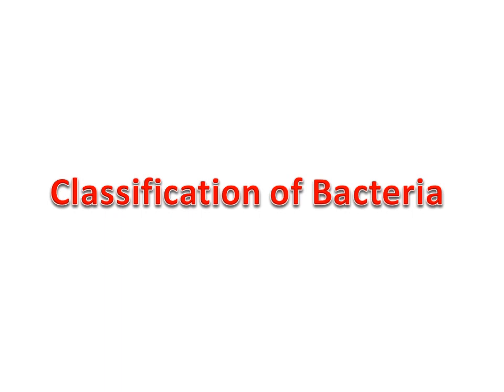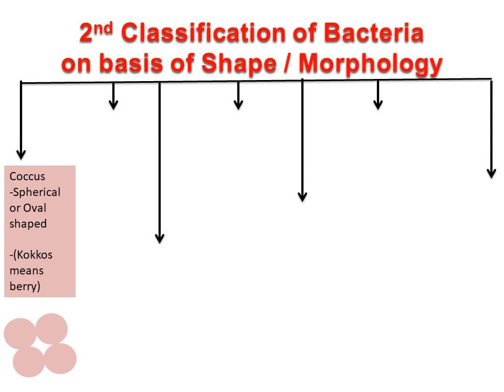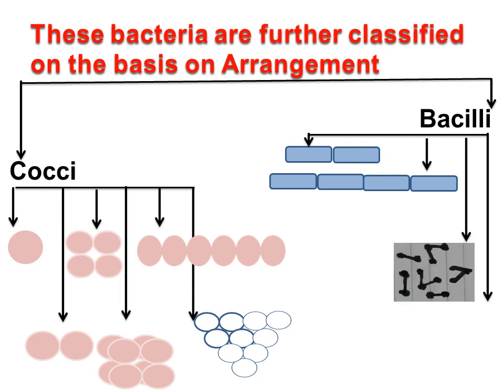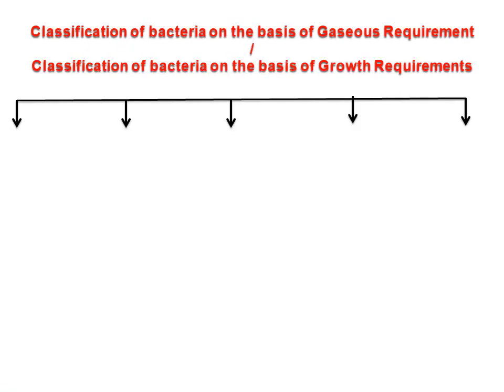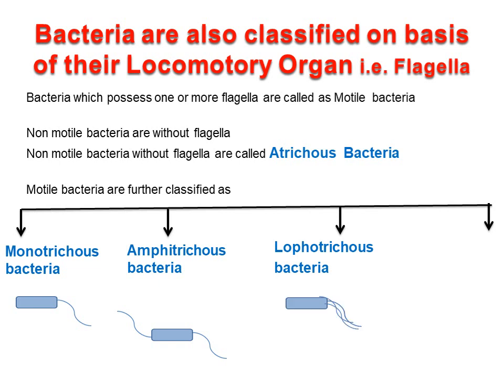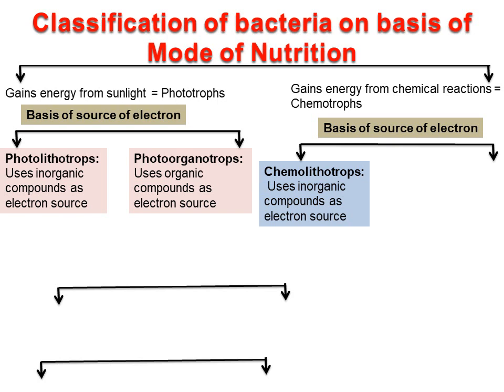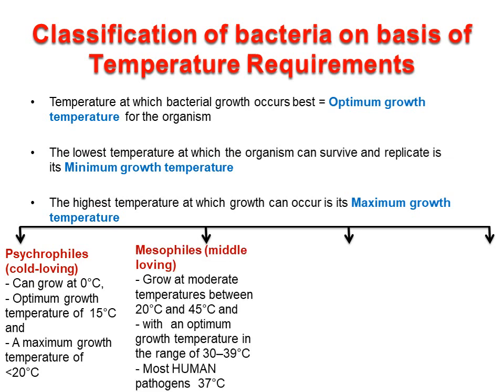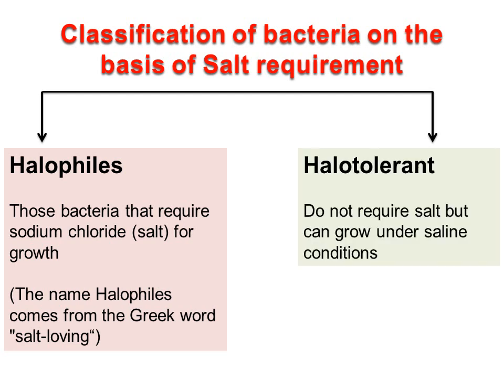Classification of Bacteria